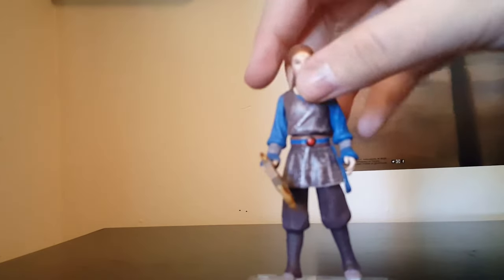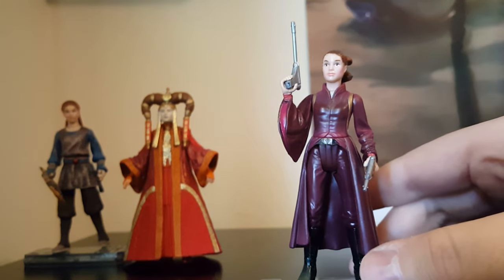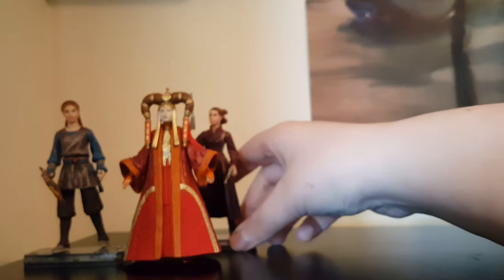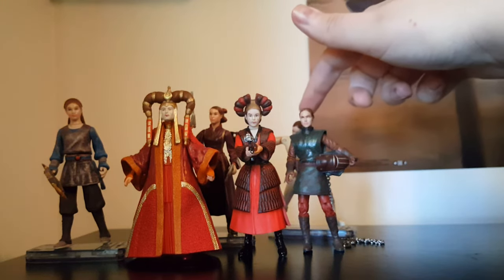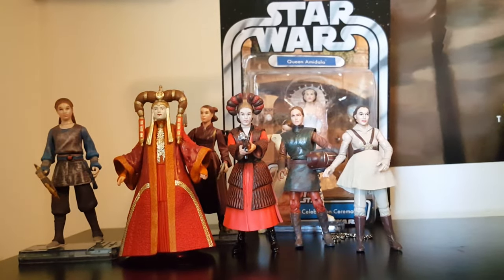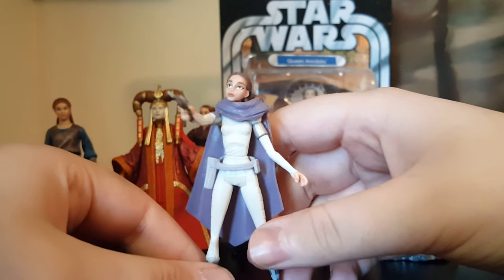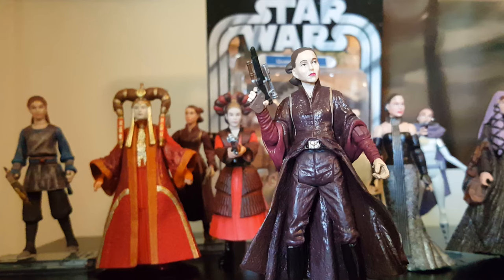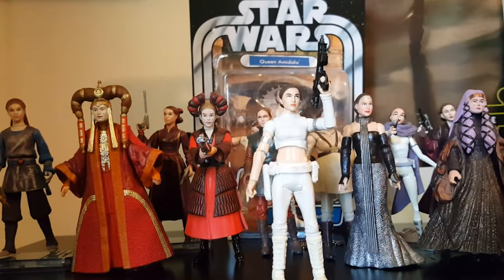Padmé Amidala Figure Collection